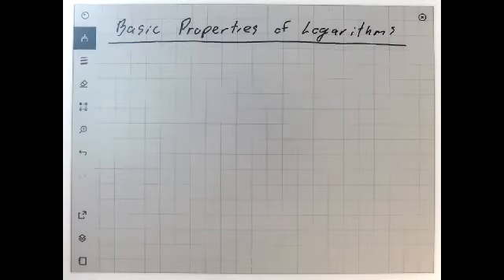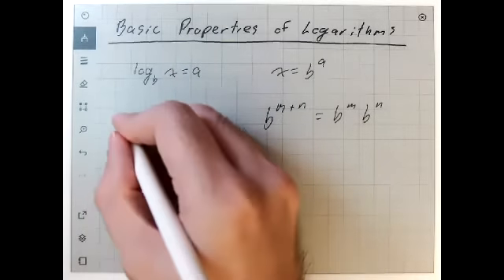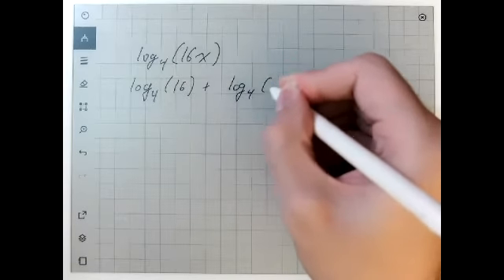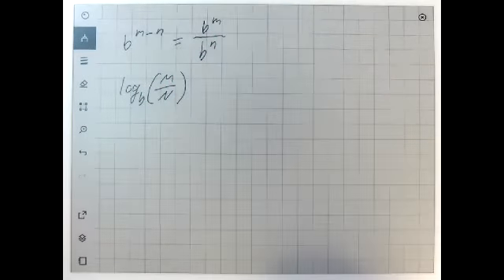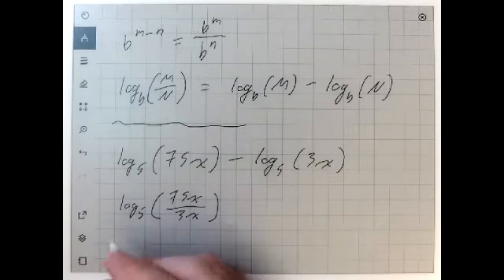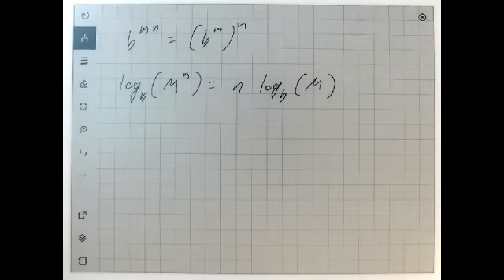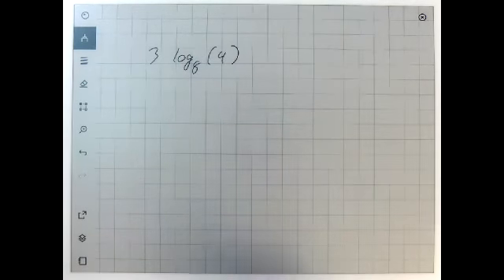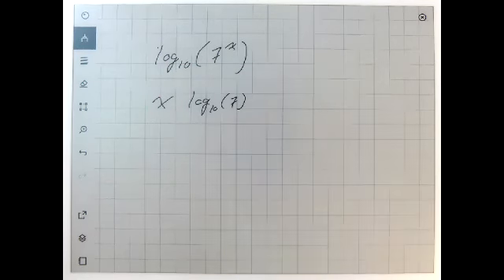Basic properties of logarithms